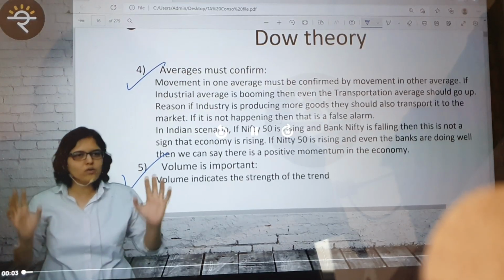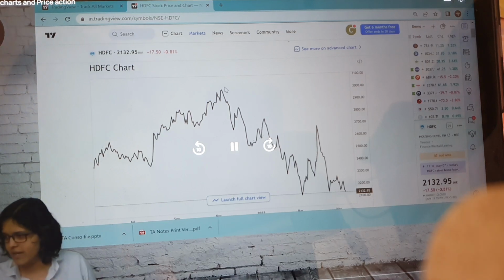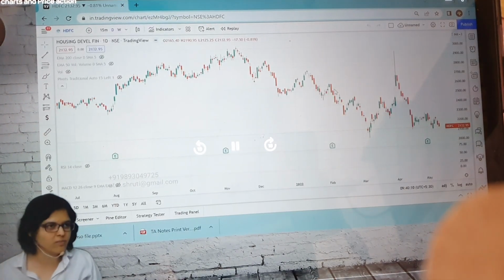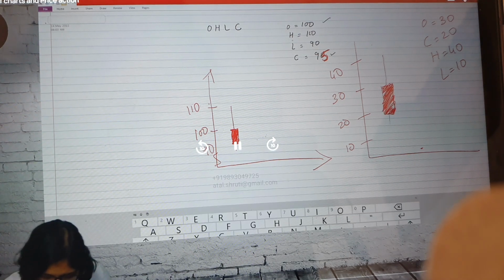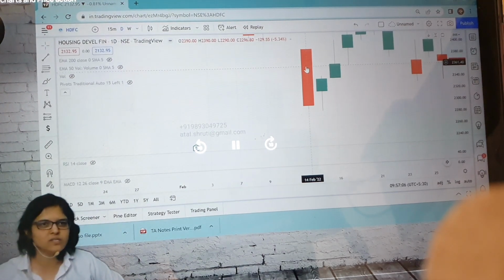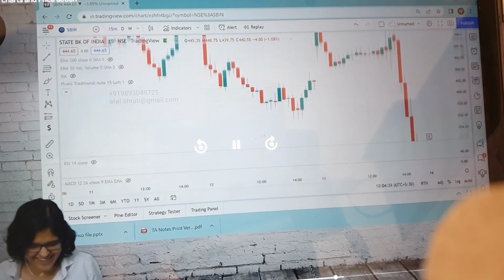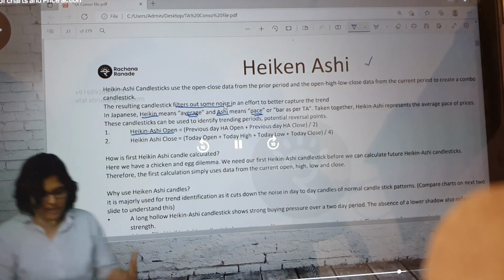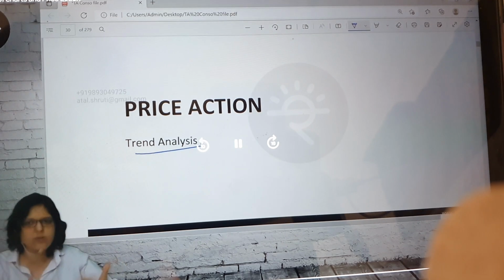technical L3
technical L4